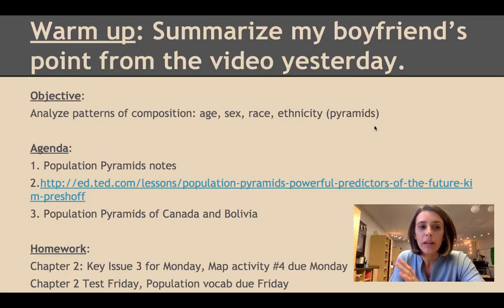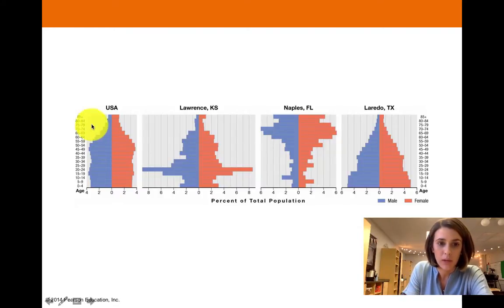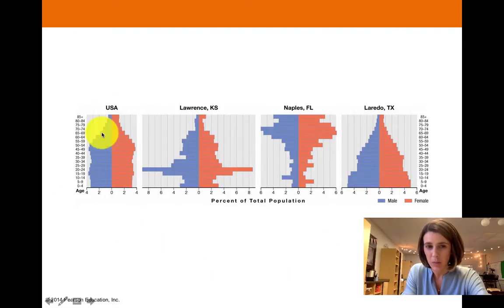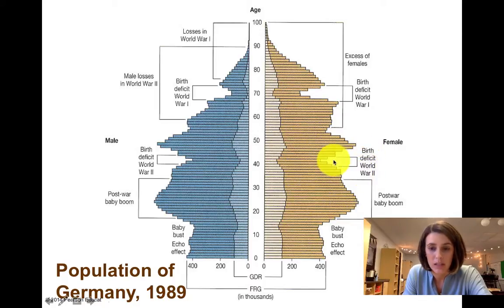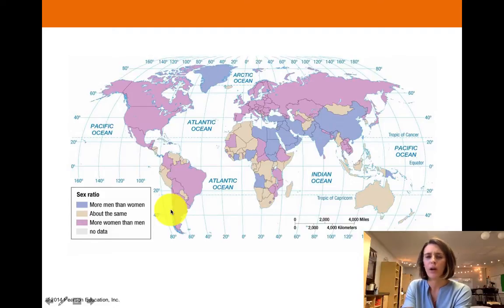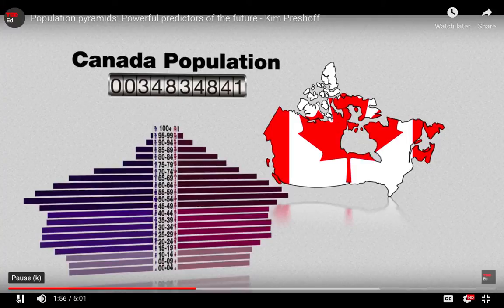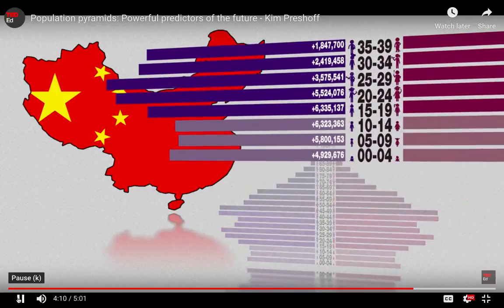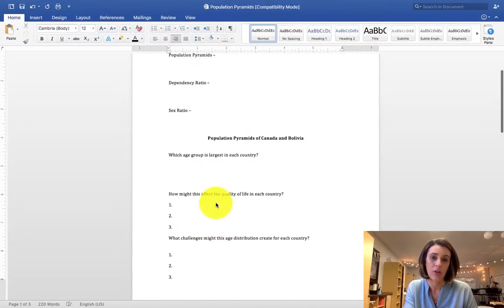Sub Plans 9.20.19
Table of Contents:

02:38 -
03:51 -
03:52 -
05:53 -
07:11 -
08:01 -
09:11 - Why Is Global Population Increasing?
15:03 - Activity!